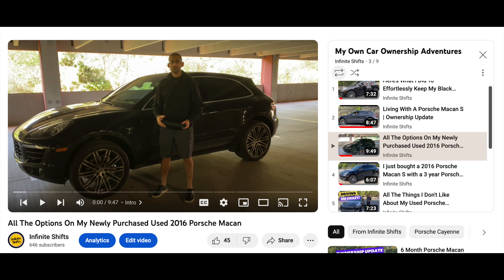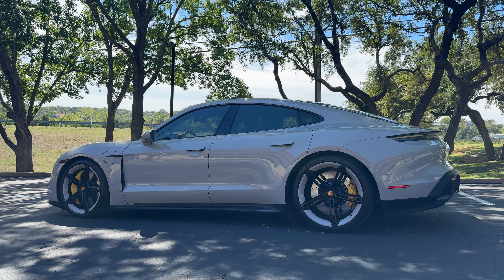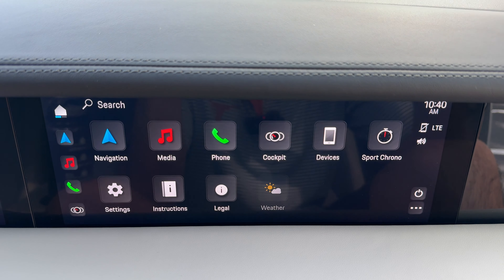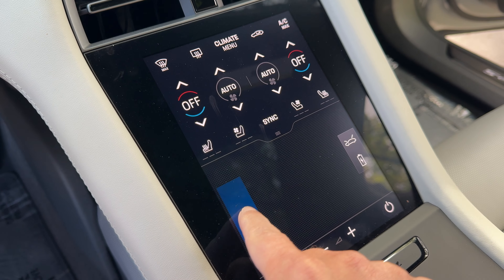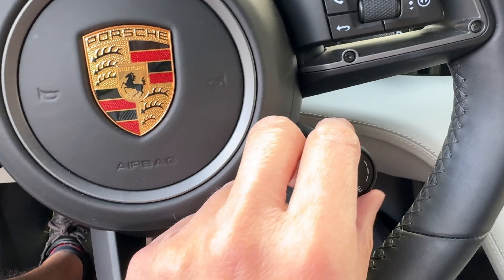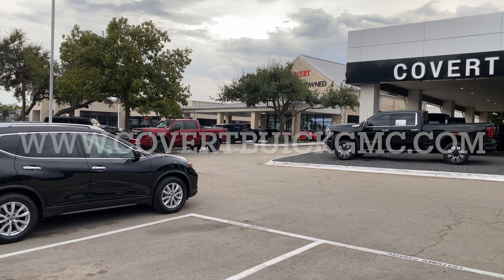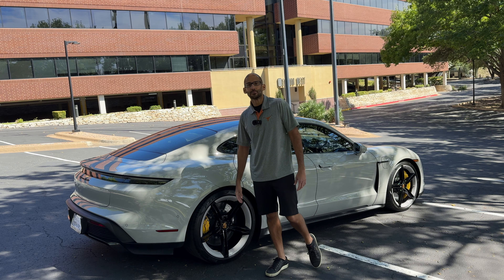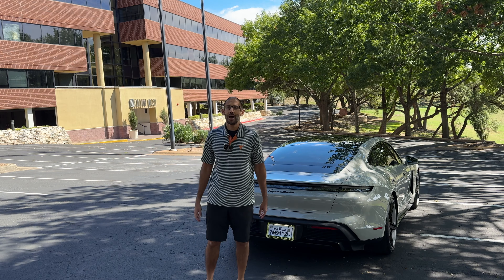Why The Super Impressive 2022 Porsche Taycan Is Worth The Money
Here I review the super fast 2022 Porsche Taycan.

00:00 Intro
01:14 Interior overview
05:46 Driving
08:09 Wrap Up